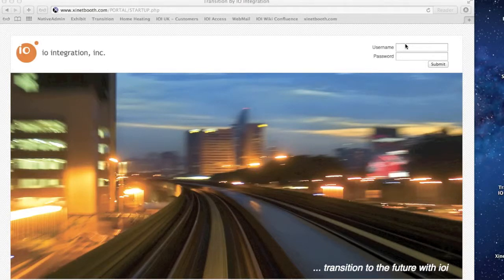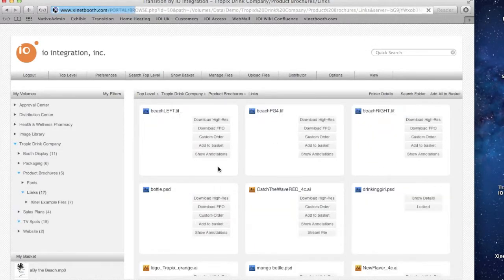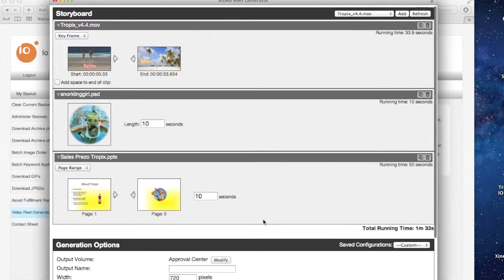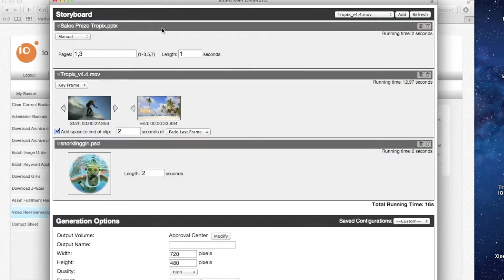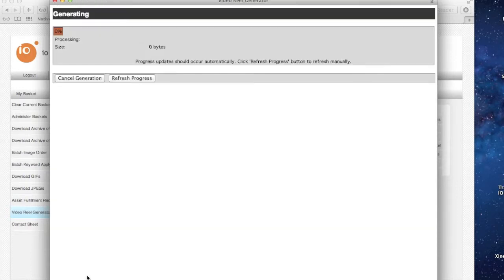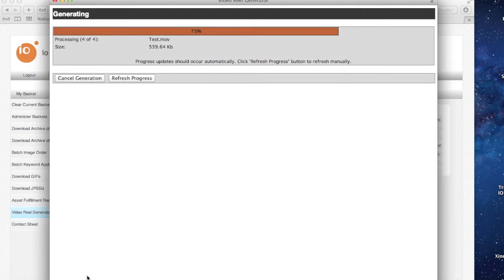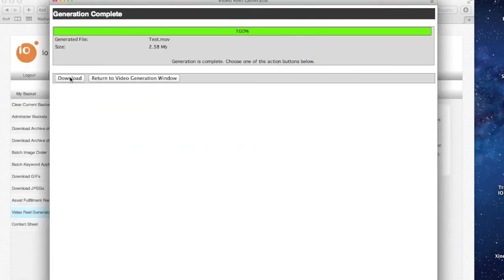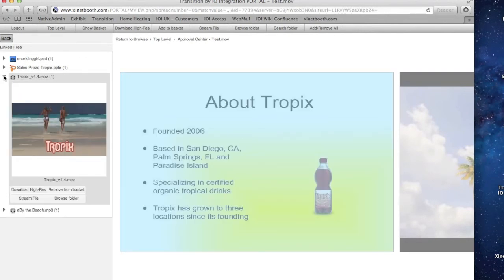IO Integration Presents: Xinet Videoreel Function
Gary Fisher of IO Integration demonstrates the Video Reel function of Xinet 17.